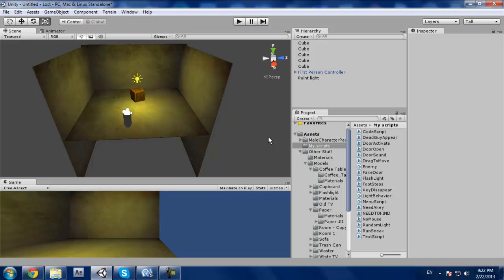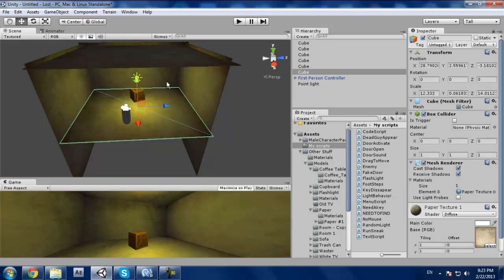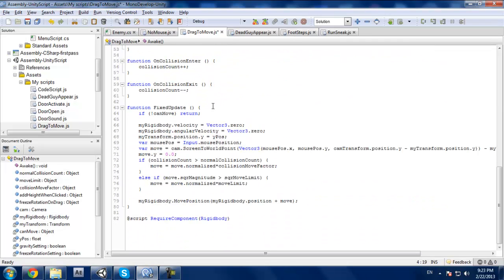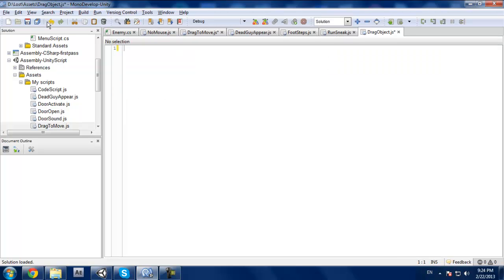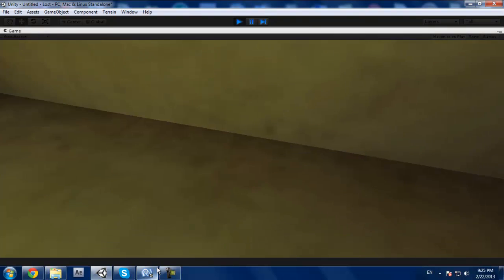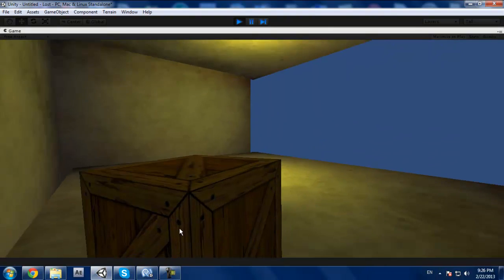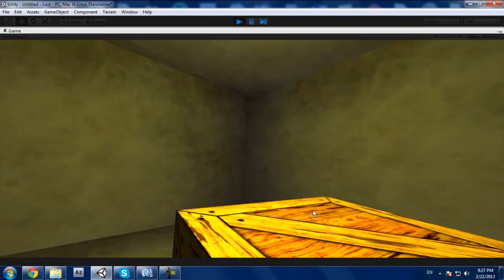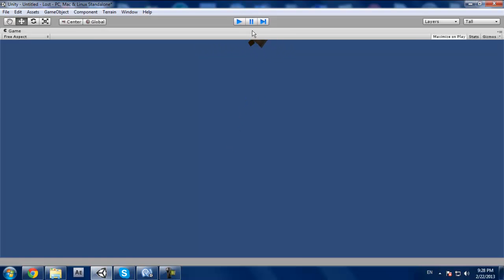Unity 4 | Amnesia like | Drag to Move | Tutorial, commentary HD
Link Updated

or